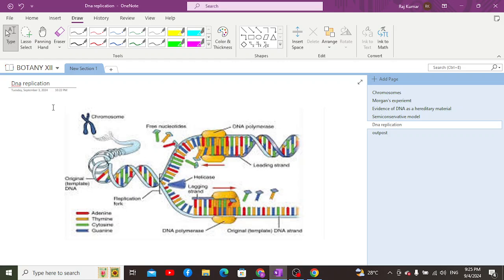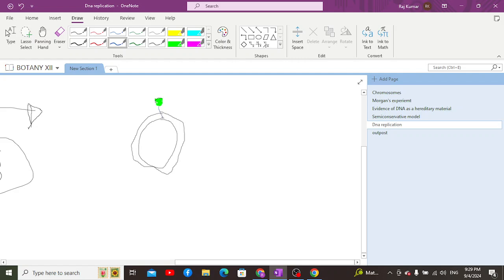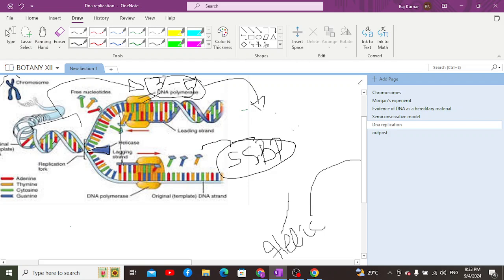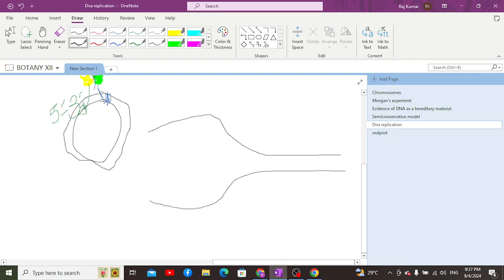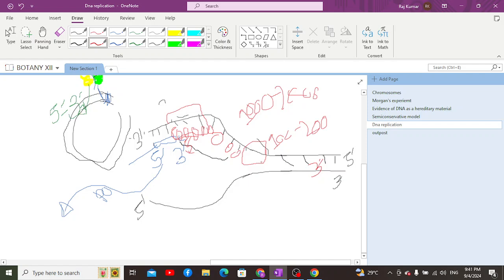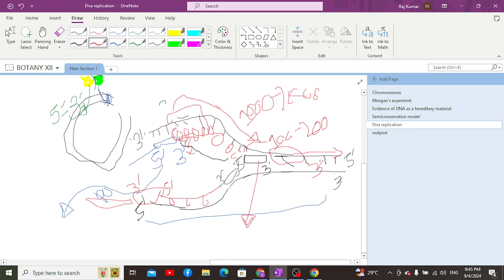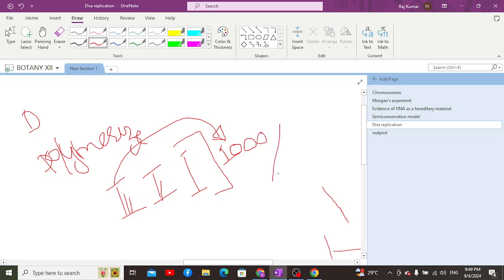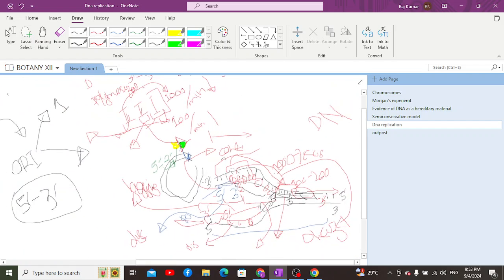DNA Replication | Chromosomes & DNA | Botany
In this video, we have discussed the detailed study of the DNA Replication.